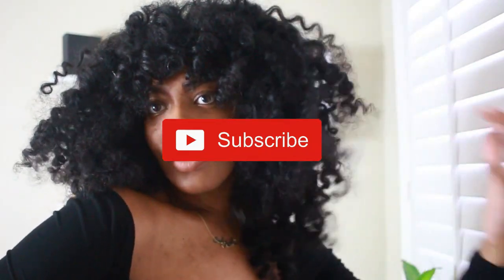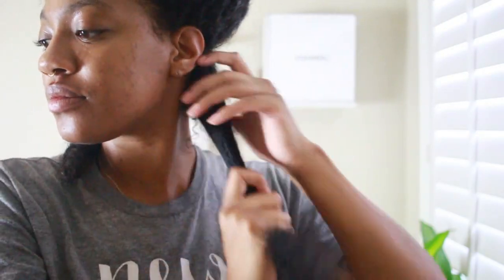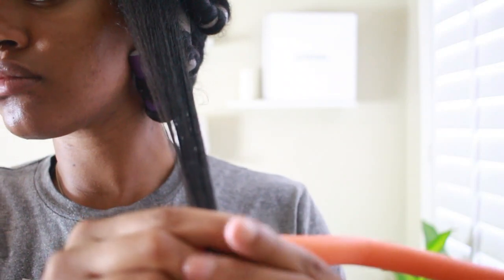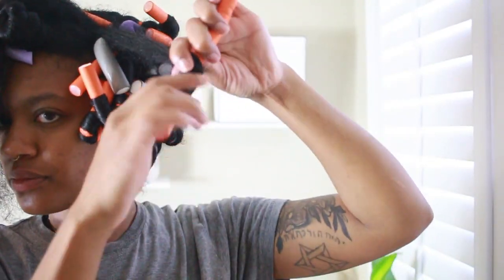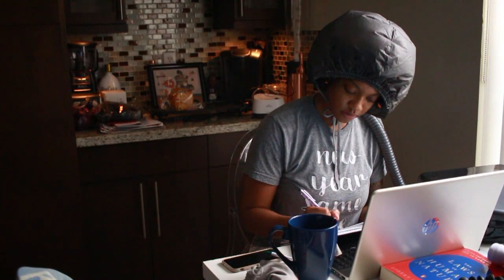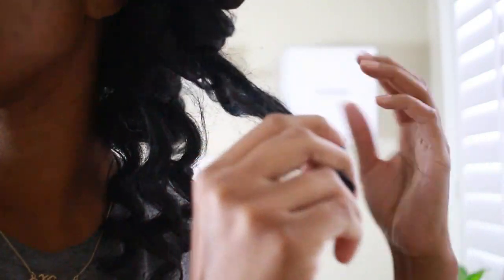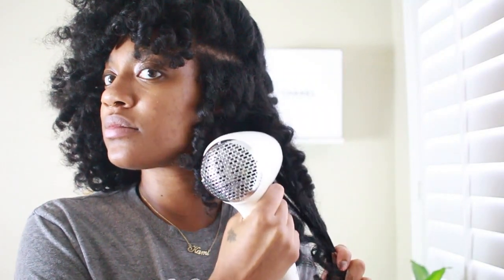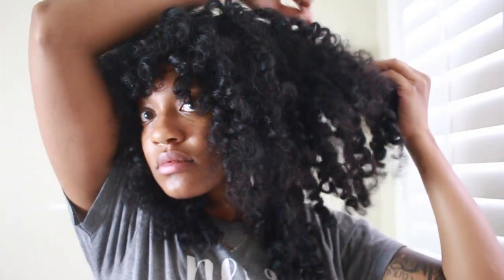EASIEST FLEXI ROD SET!! results everytime & only 2 products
Guys!!! i am obsessed with this style. I got so many questions on this style after my Reel on Instagram so i had to film it for your guys. Its super easy to do and you get bomb results everytime. AND you only need two products for this style! I hope you try it out and love it!

PRODUCTS USED
all vegan products
Frizz fix primer
Blow out creme
( can also use leavein instead)

Use my links!

Start your healthy hair and skin journey!

To donate for more product reviews and production of my videos click the link or app below

Frequently Asked:
Age 31

Nationality: American

Mixed?: With Native American- Lumbee/Cherokee

From: Baltimore

Lives: Miami

Height: 5'6